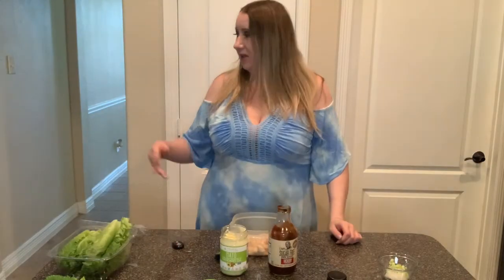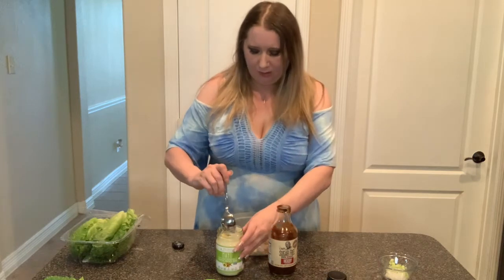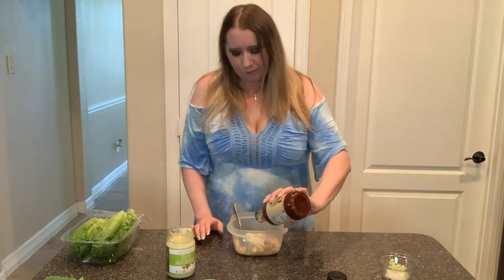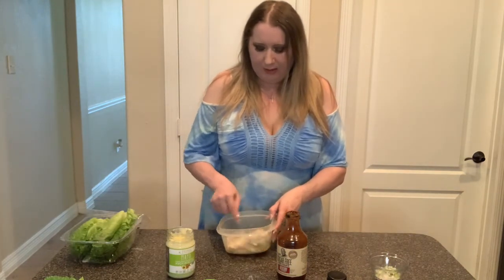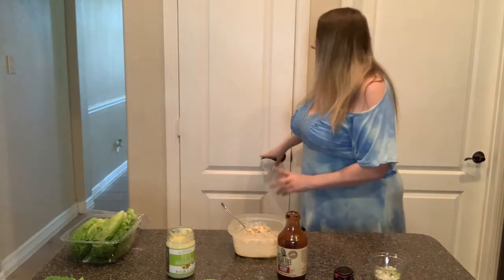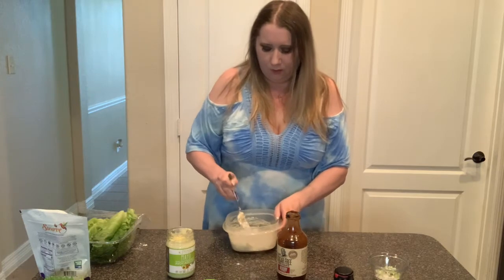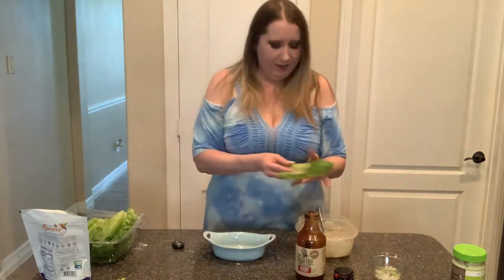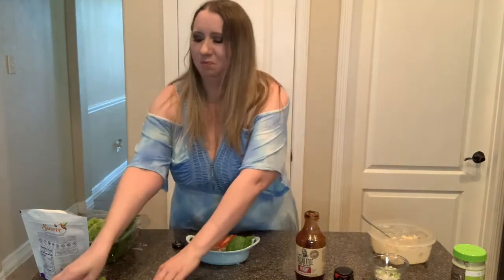KETO BBQ CHICKEN SALAD LETTUCEWICH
I don’t really have a recipe since I eyeball it lol. It’s around 3-4 oz cooked and cubed chicken. 1-2 TBSP mayo and 1-2 tsp sugar free bbq sauce. Less or more 1 tsp finely diced onion and celery. Dash of salt and pepper! If needed, dash of powdered swerve.